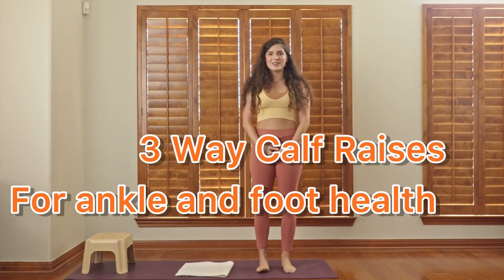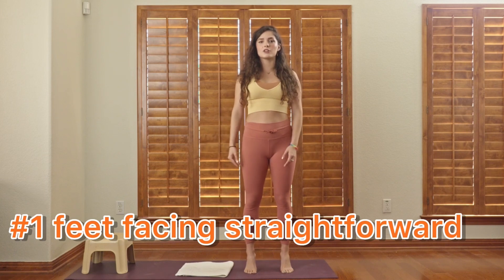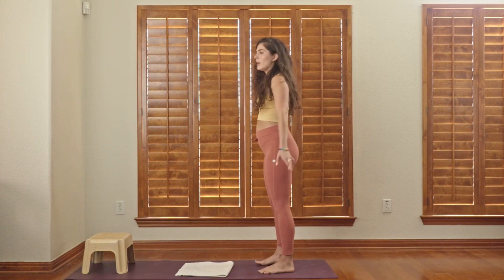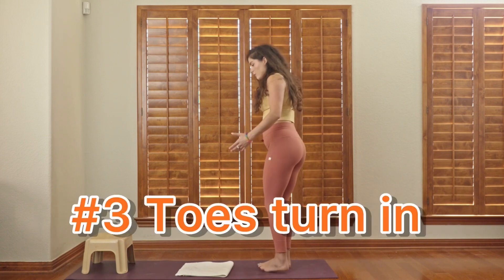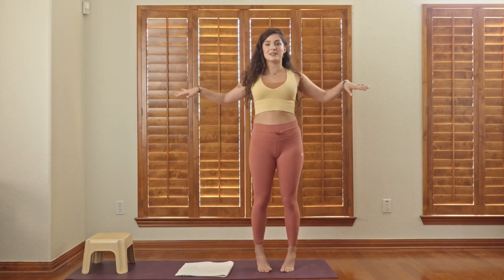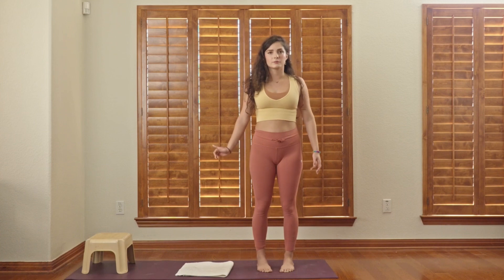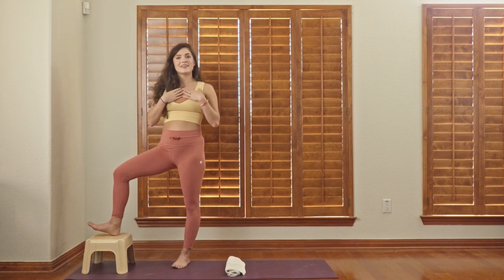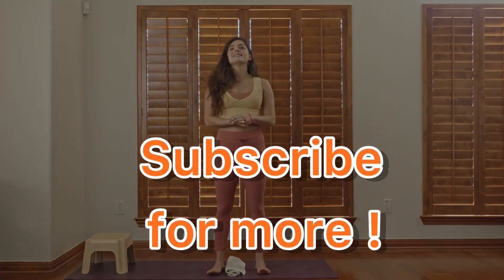3 way Calf Raises | Strengthen your Feet and Ankles to get out of foot and ankle pain❤️‍🩹